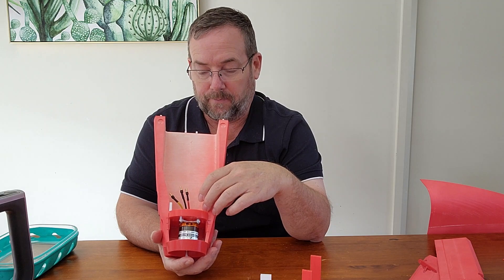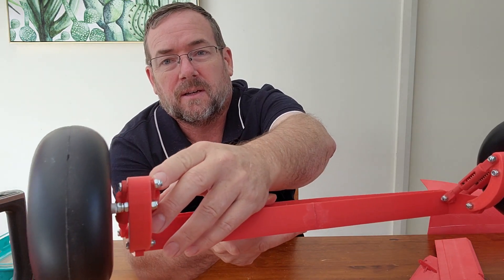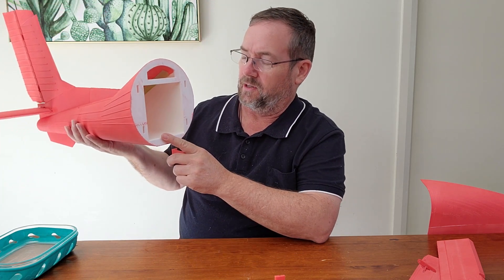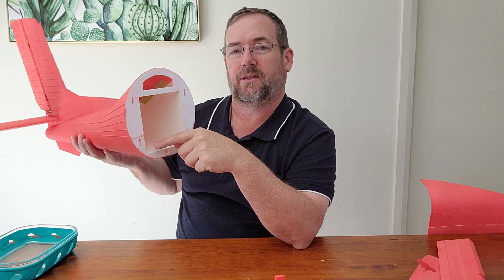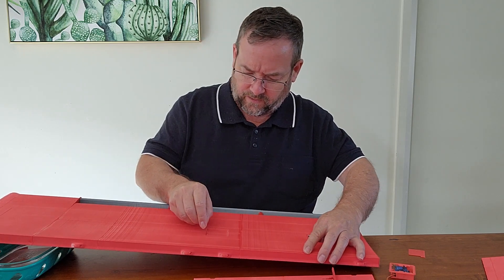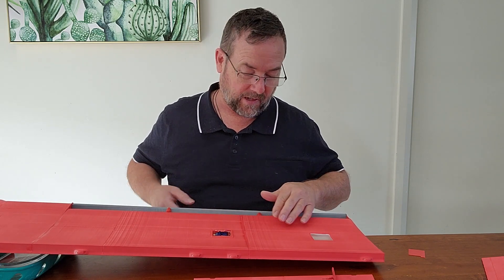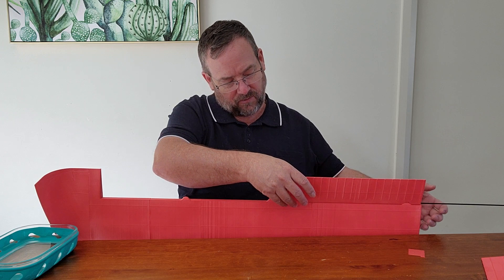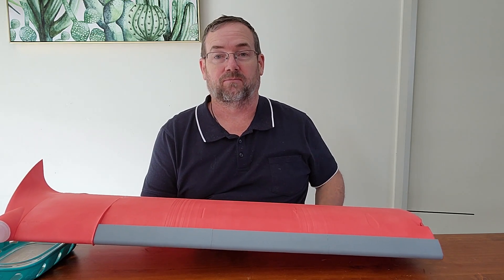Draco XL 3D printed plane part 4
Don't forget to keep an eye out for future videos and shorts on this build and test flight.

Build Logs with more info than you could poke a stick at